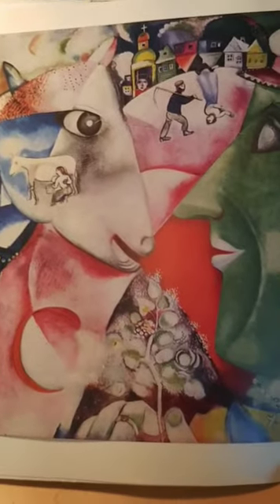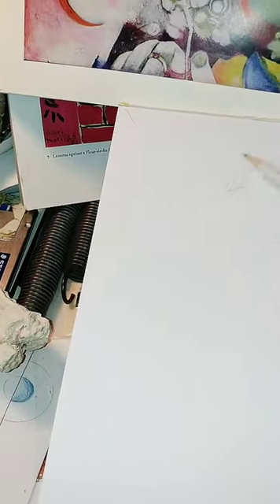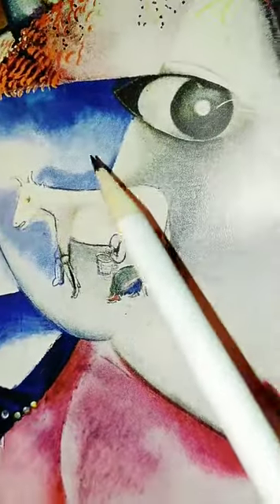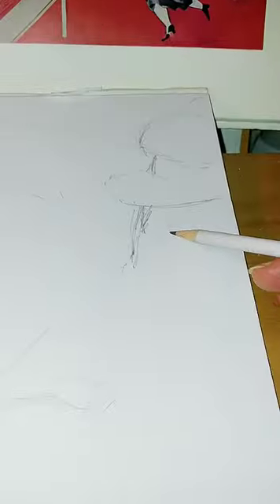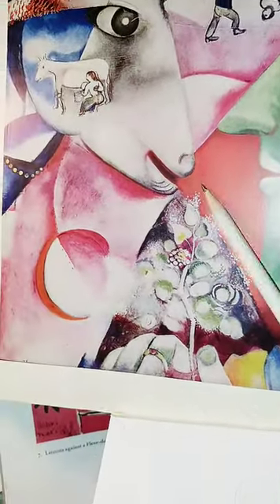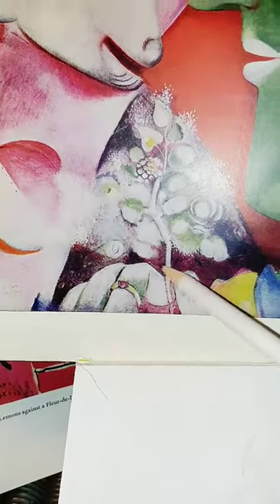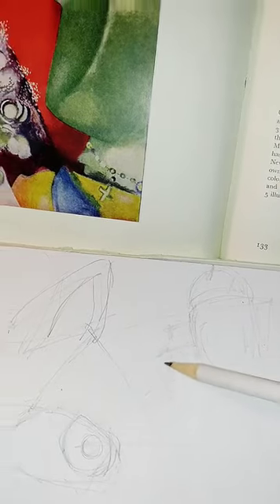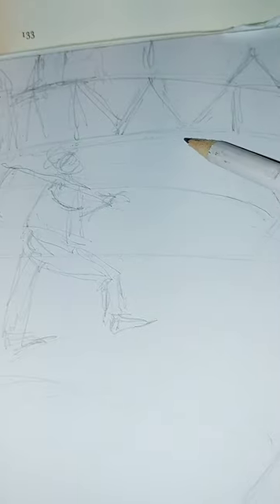March 23, 2020